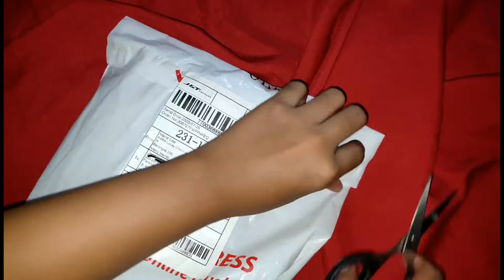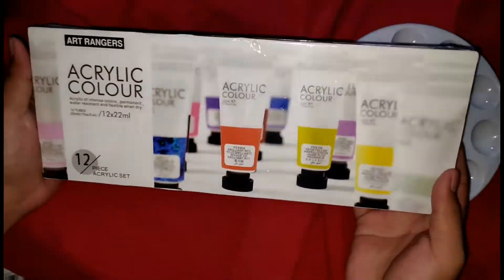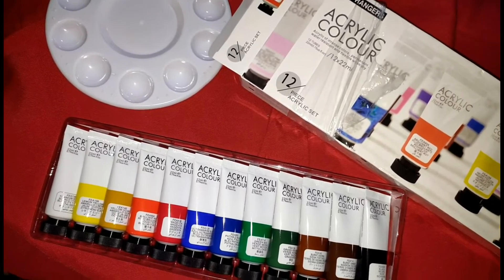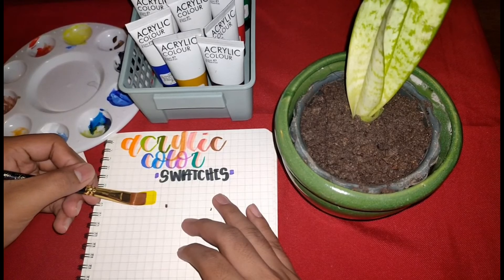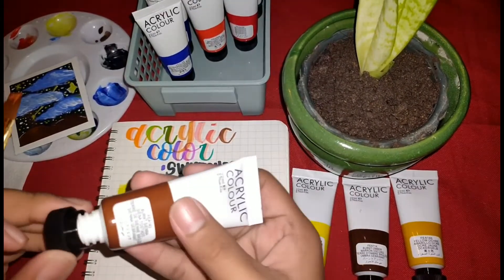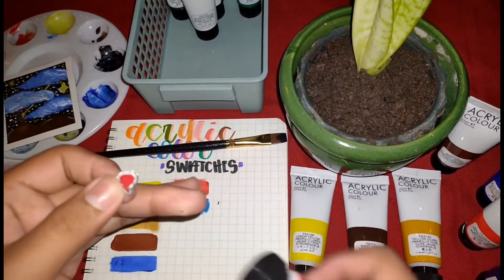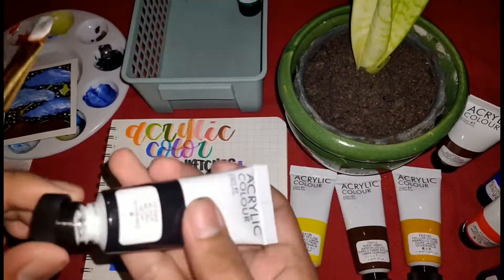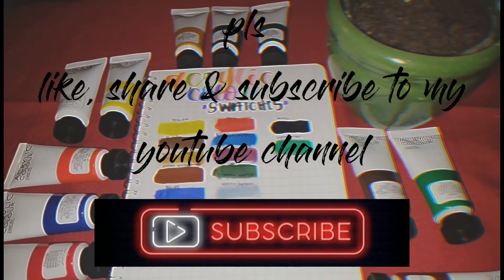ACRYLIC COLOUR PAINT | HAUL |ARTMATS| REVIEW| Philippines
My latest upload:
Credits for my background music
I did'nt mention name of my background music.